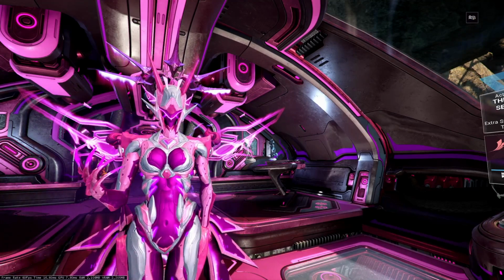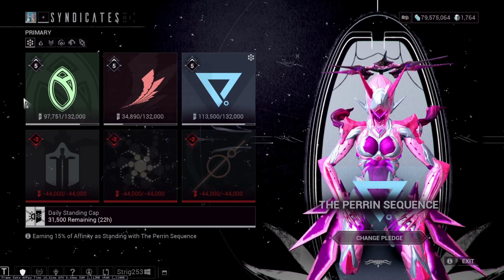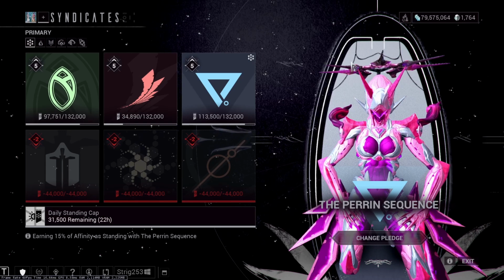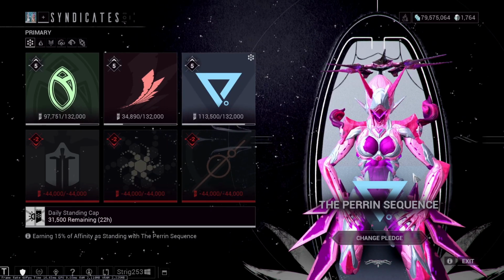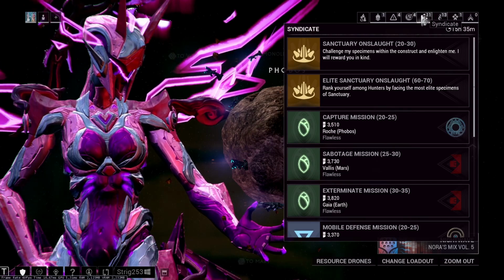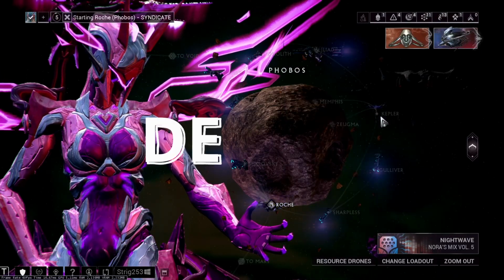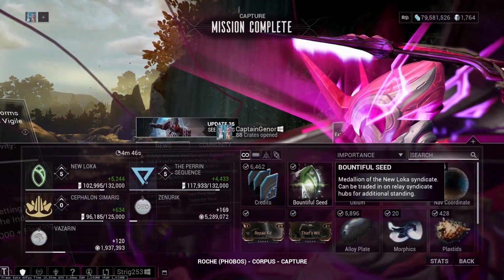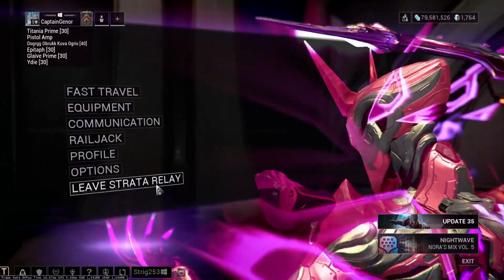Syndicates in Warframe. A simple Guide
This video goes briefly over the basic 6 syndicates in Warframe and the basics of them. It doesn't go into too many deets as it is but a simple introductory video